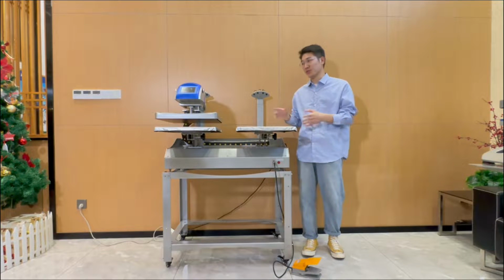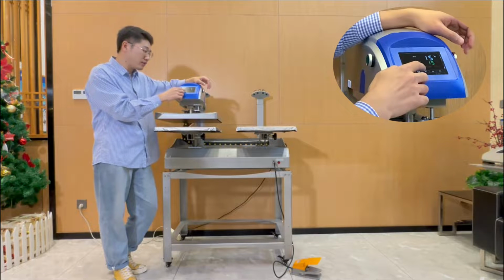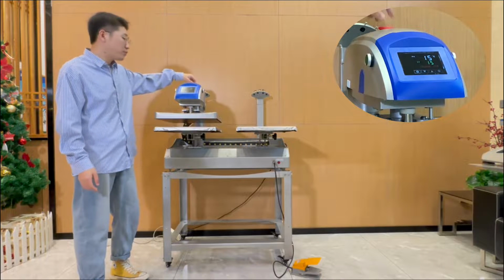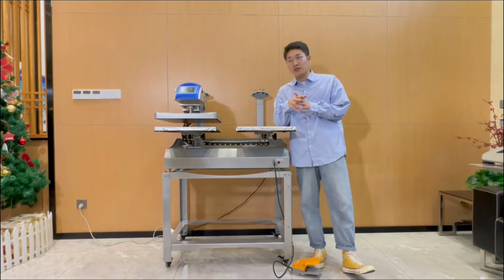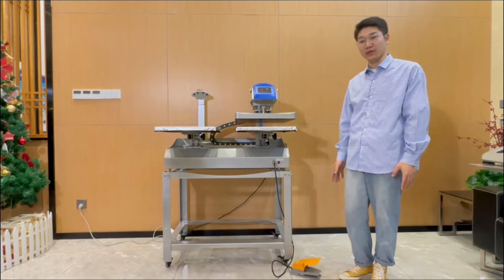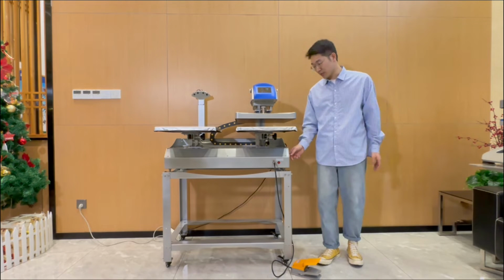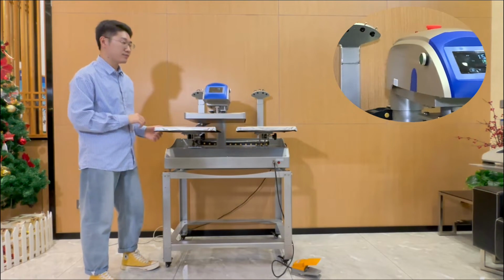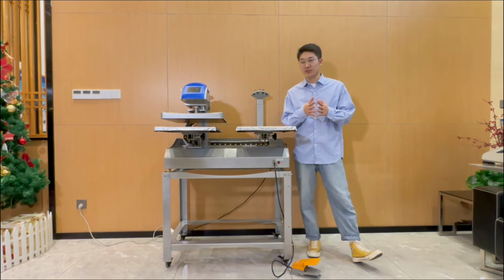Heat Press Machine Tutorial 2022 - How to Use Electric Heat Press Machine - Operation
In this heat press machine tutorial, you will be learning how to use this twin station electric heat press Model # B2-2N ProMax.
Video 1. Overall Introduction
Video 2. Control Panel Setup
Video 3. Operation & Introduction
Video 4. Laser Alignment Setup
Video 5. Quick Lower Platens
Video 6. Garments Printing (Textiles Substrates)
Video 7. Ceramics Printing (Hard Substrates)
Video 8. Preview on Version 2023

Such electric heat press machine does not require compressed air, which makes everything simply. It features high efficiency & excellent pressure, can operate in full-auto, or semi-auto modes. With the multi-timers and foot pedal, users can make perfect job. This Easy-trans Smart level heat press has twin lower plates and could be semi-auto or fully automatic in a single switch. This electric heat pres is featured with a HMI/ PLC gauge, so user could control its shuttle moving speed, also able to have a trouble shooting when it’ s necessary.

00:00 - Intro
00:50 - Multi-timer Introduction
02:20 - Semi Automatic w/ Foot Pedal
06:20 - Full Automatic Introduction

Here is the product link, take it home now!